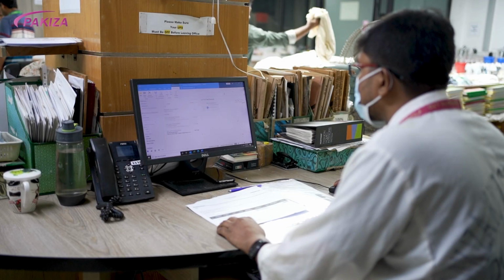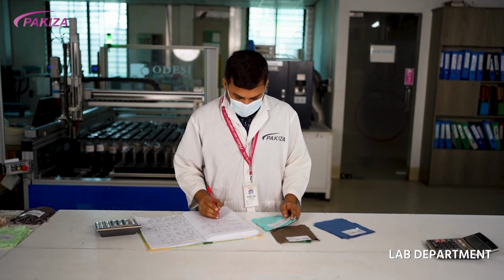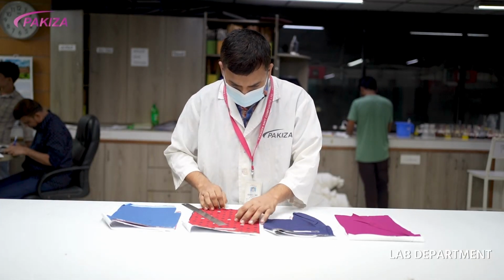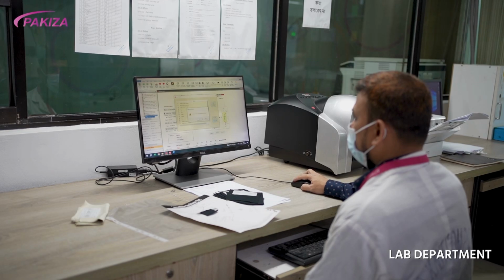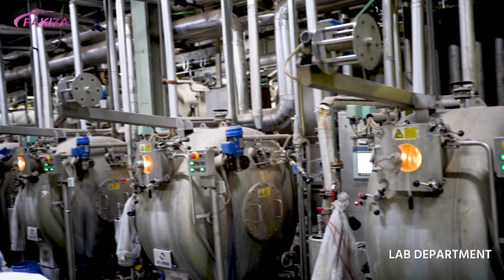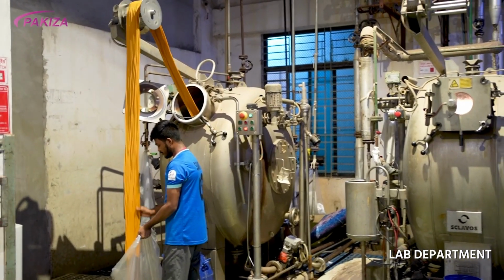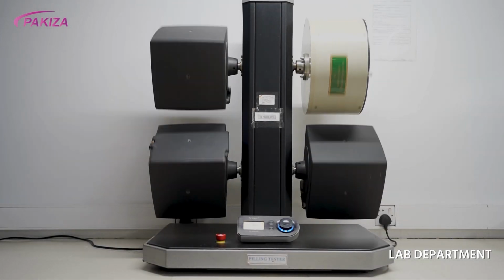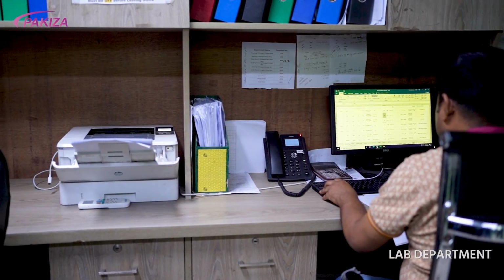Dyeing Laboratory Working Process